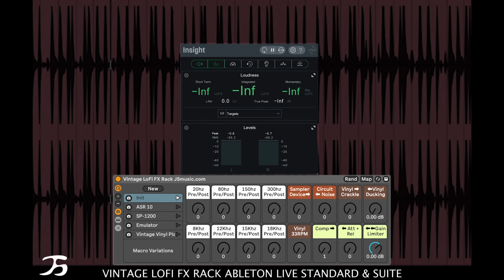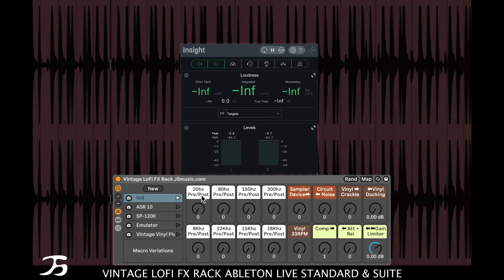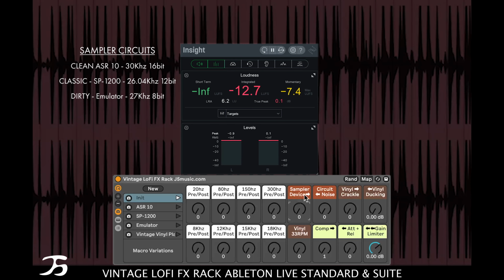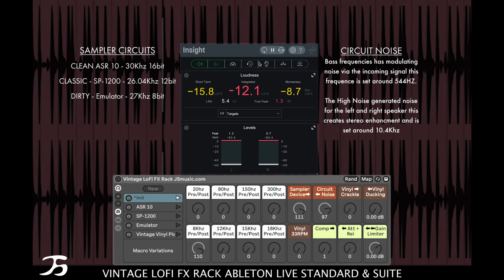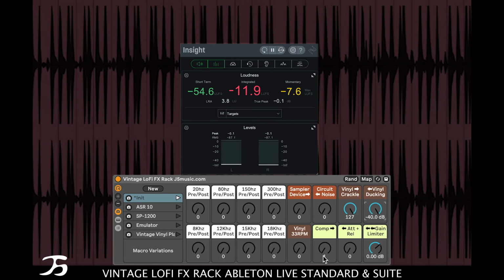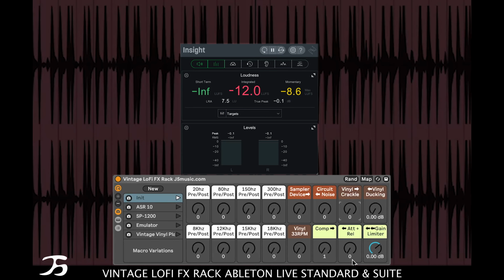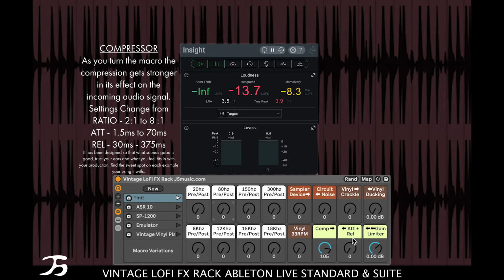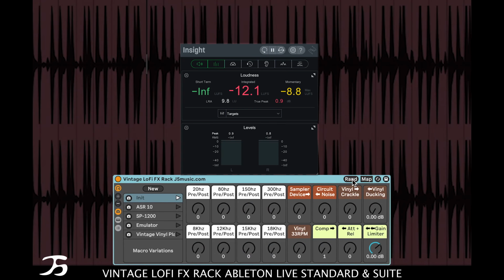Vintage LoFi FX Rack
Introducing the Vintage LoFi FX Rack - the perfect tool for introducing lo-fi sound in your music. Designed for Ableton Live Standard and Suite, this rack features 4 sections, including EQ, Vinyl, Sampler redux, and Compressor. With the added benefit of being Push 3 compatible, the Vintage LoFi FX Rack is a must-have for any music producer looking to achieve a vintage, lo-fi aesthetic.

Timing List
0:00 Intro
0:35 The Sections + EQ
3:21 Sampler Circuit
6:22 Vinyl Section
8:36 Compressor
12:20 Drum Example
14:02 Bass
14:41 Vocals
15:23 Plucky Chords
15:58 Stabs
16:16 Pads
16:44 Outro

*Requires Ableton Live Standard or Suite